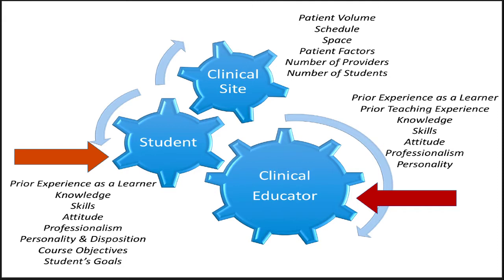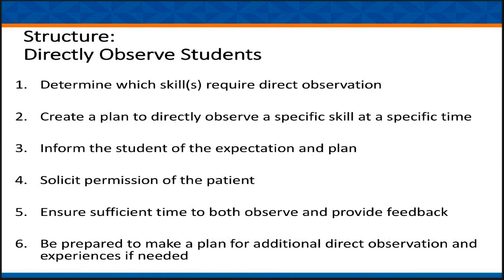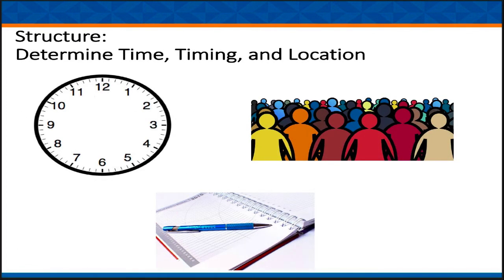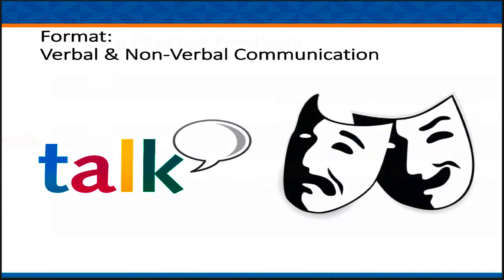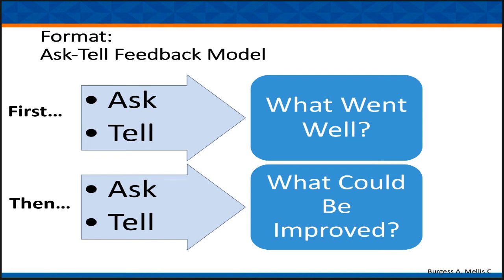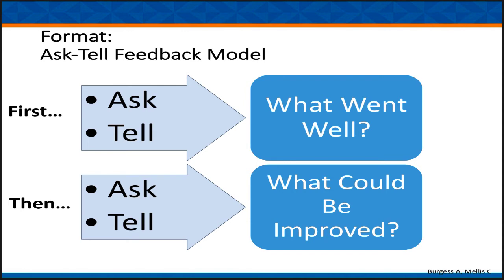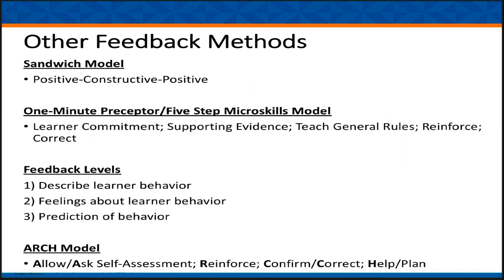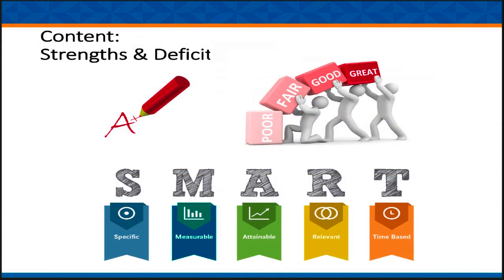Providing Feedback to Learners: Preceptor Development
Strategies for providing effective feedback to various types of learners in clinical settings.